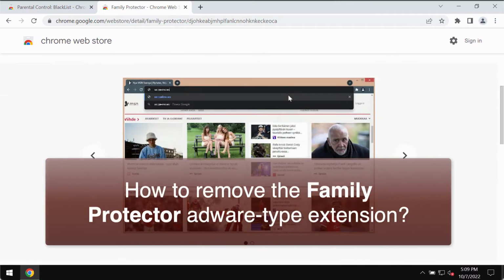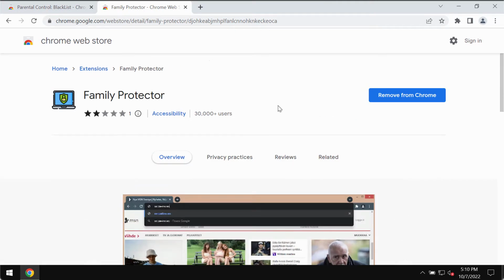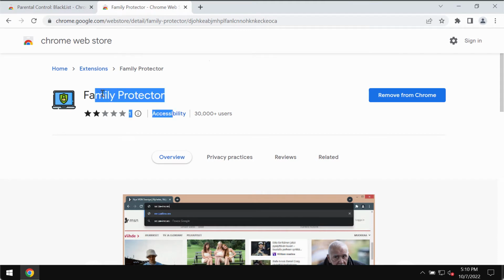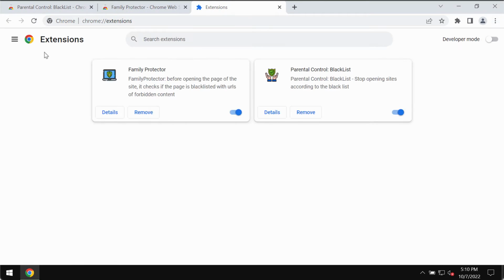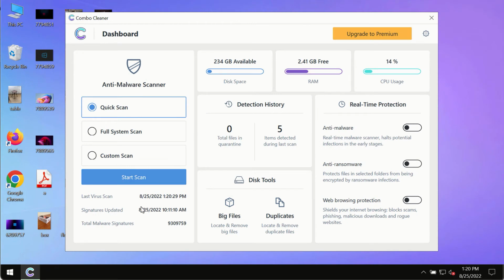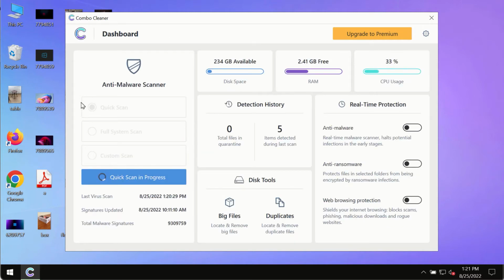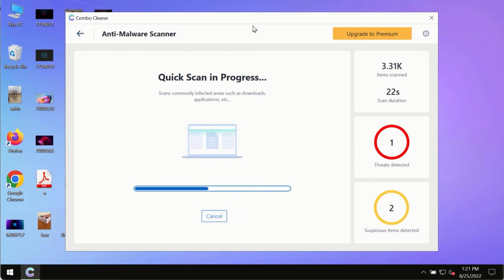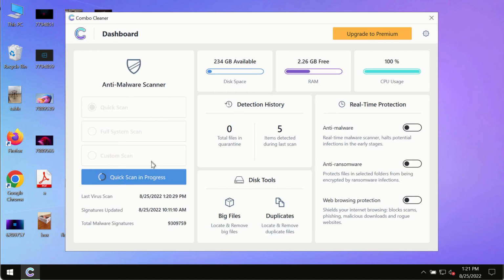Family Protector adware-type extension removal.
Family Protector is a new adware-type extension. The problem with this extension is that it is spread though many misleading techniques. For instance, it may be presented as some fake software or browser update alerts. Once installed, the adware starts displaying the great portion of annoying ads not related to the sites that you visit. Get rid of it with Combo Cleaner Antivirus via the official and get your computer always free of any malware.